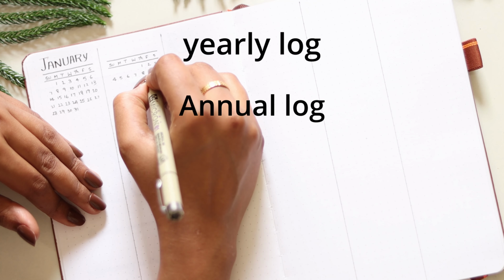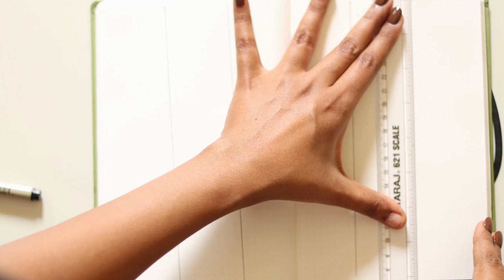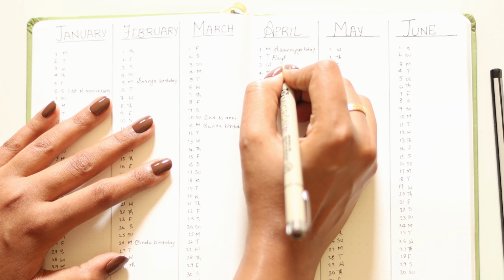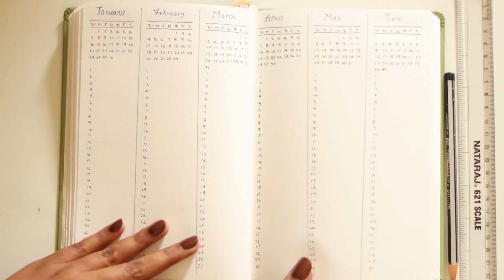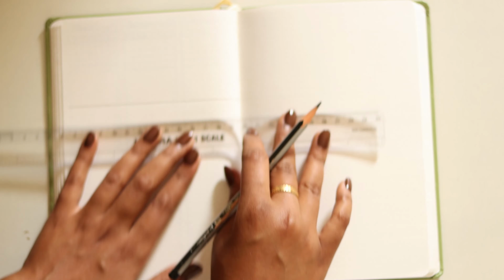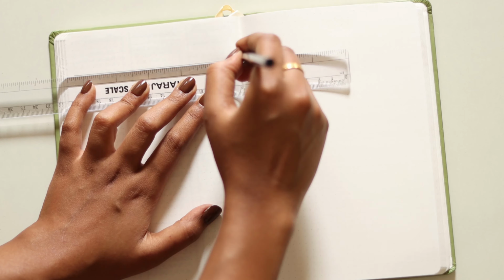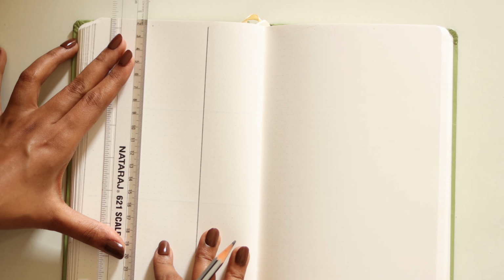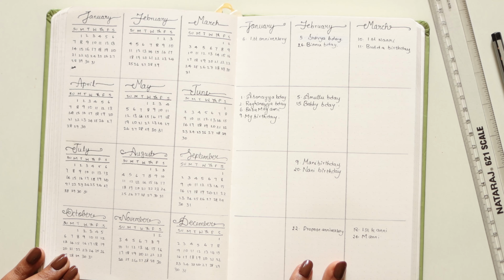5 minimal and effective bullet journal yearly log layouts to increase productivity and mindfulness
Let our friendship grow stronger